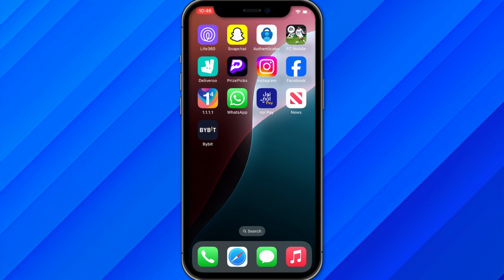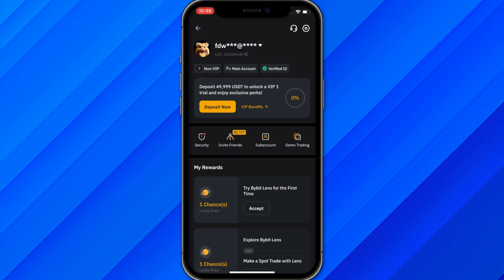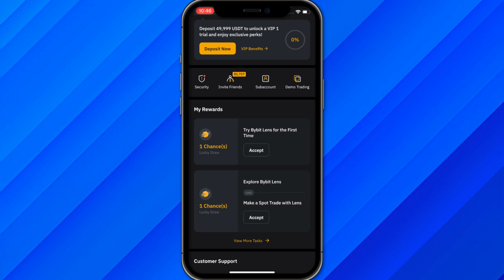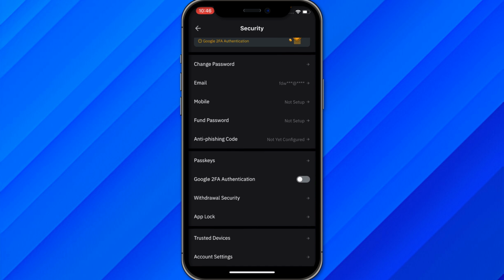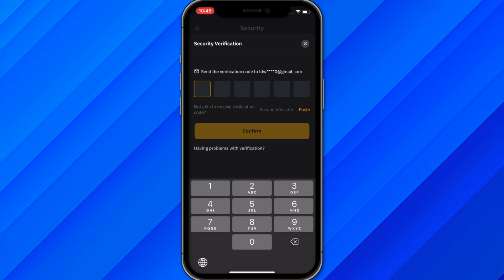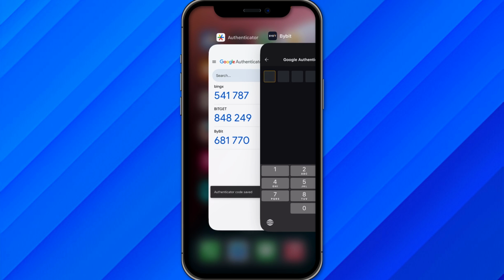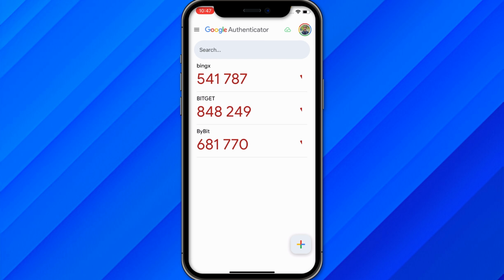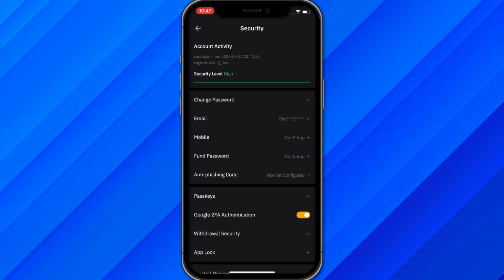HOW TO USE GOOGLE AUTHENTICATOR WITH BYBIT | SETUP (2FA) ON BYBIT (2026)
In this video, I am going to show you how to use Google Authenticator with Bybit. Follow this step-by-step guide to set up Google Authenticator 2FA on Bybit and keep your account safe.